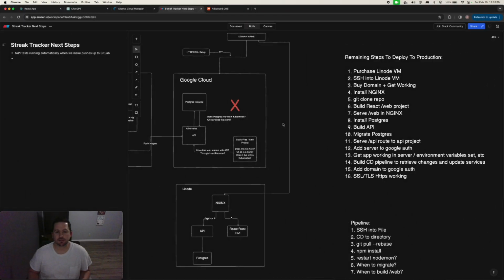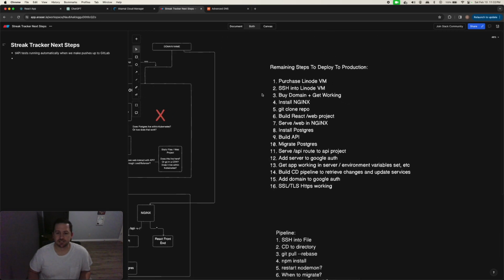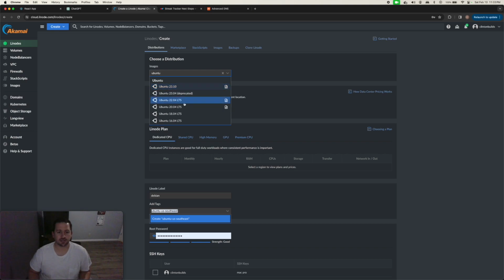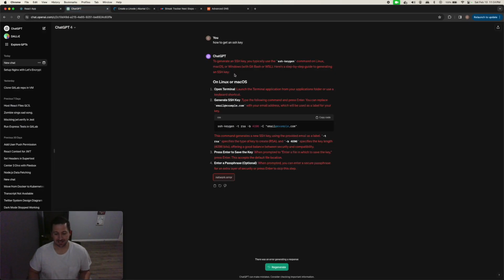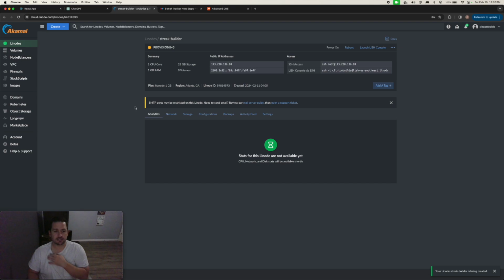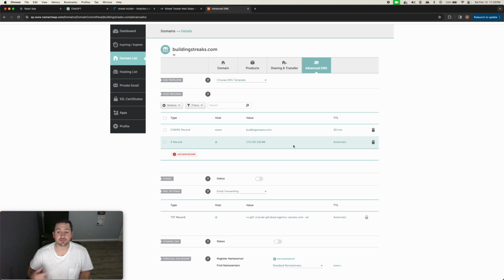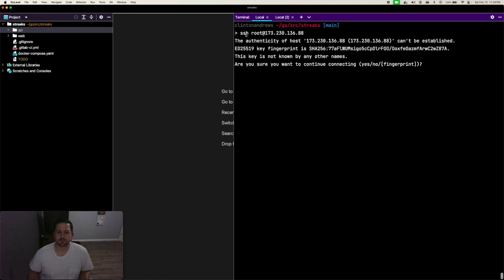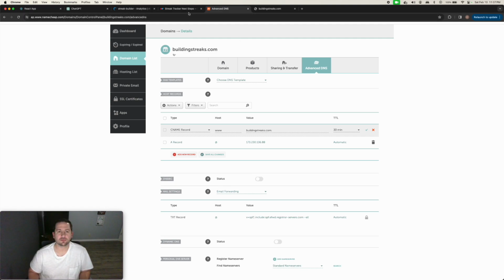31 - Streak Tracker - Creating and Connecting to a Linode VM + A New Domain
Today we'll start the first video in our journey of getting our app deployed by purchasing a VM and pointing a brand new domain to it.